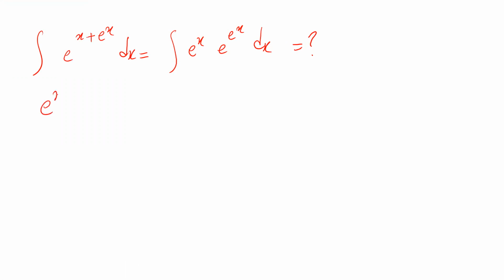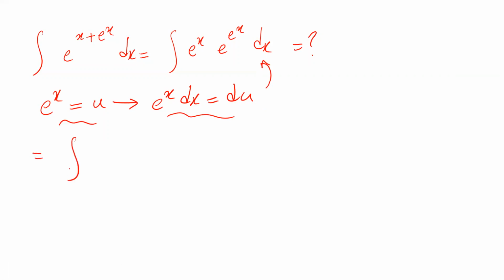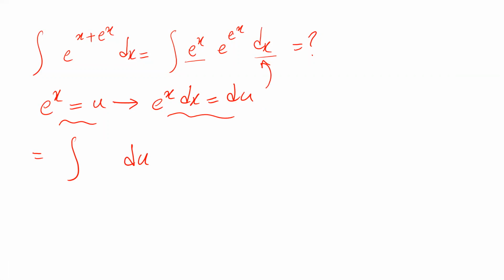Integral of e^(x+e^x) - Integral example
This video shows how to find the integral of Integral of e^(x+e^x).